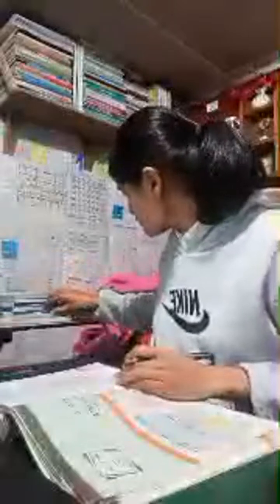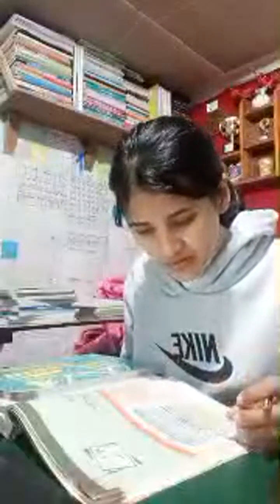Ema is live